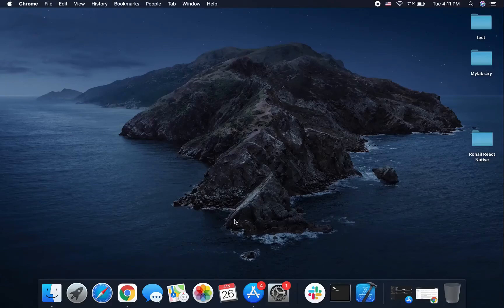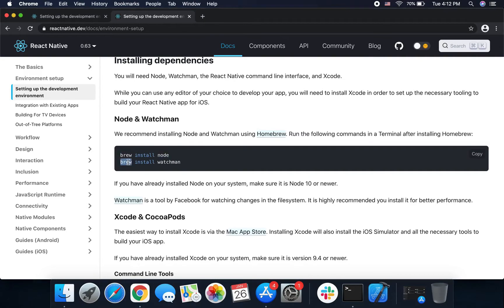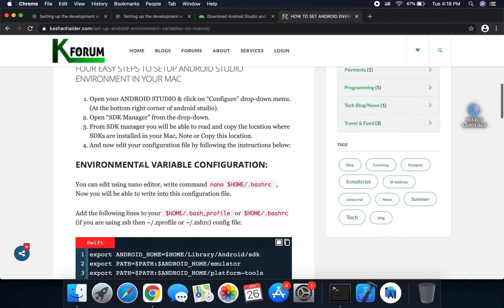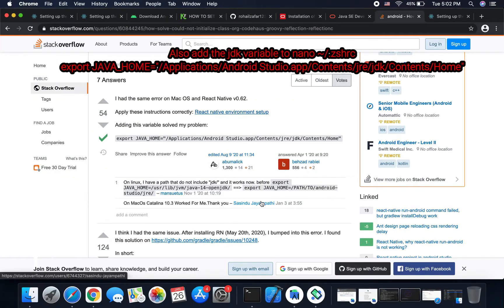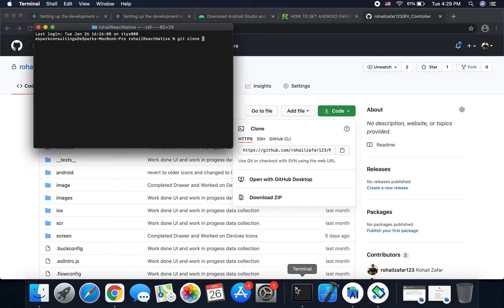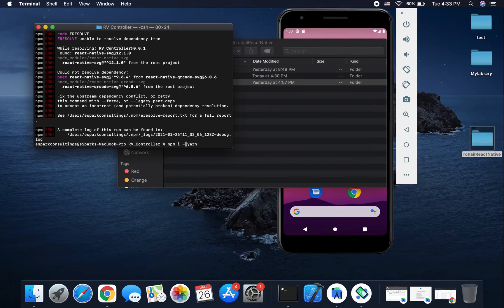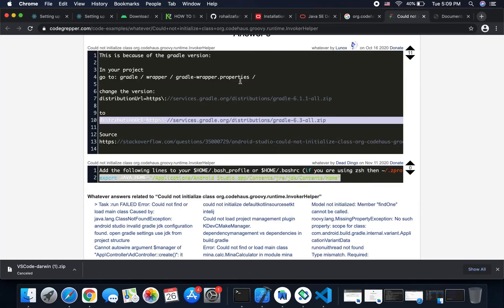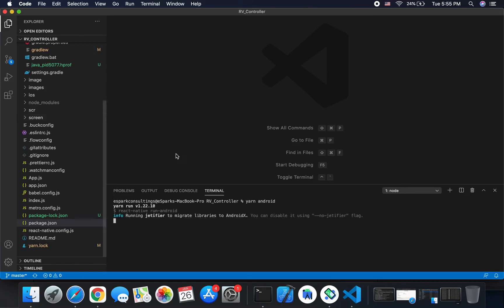How to set android react native environment in Mac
In this tutorial you will learn how to install react native for android with the new way easily steps for Mac